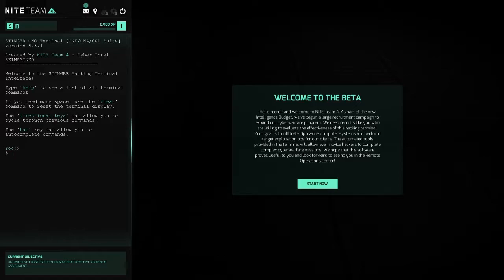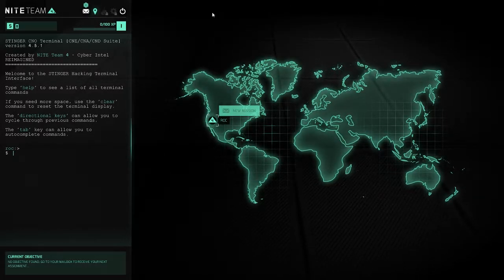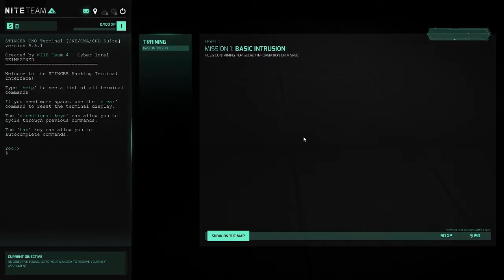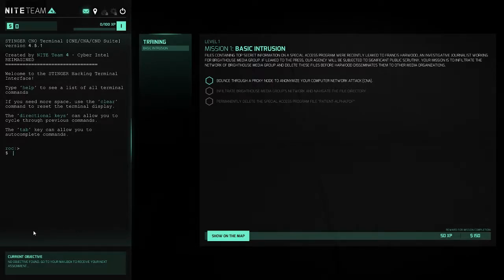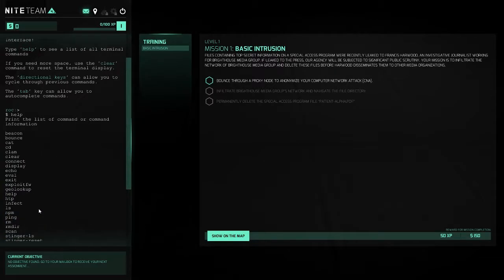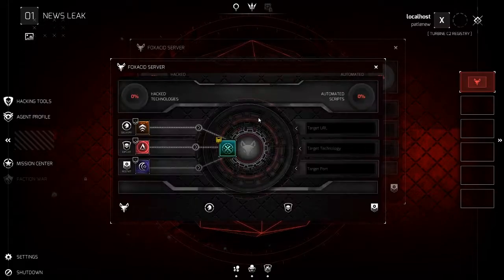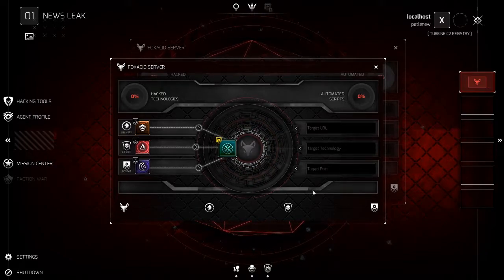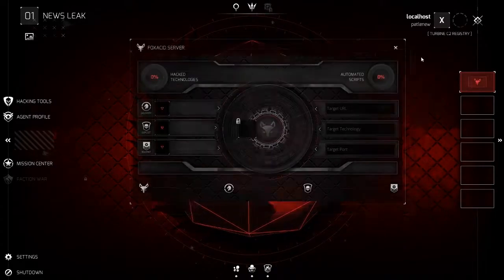NITE Team 4 - Twitch #7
Throwback Thursday! Travel back in time with us as we explore previous iterations of the Stinger OS we have today.

NITE Team 4 is a hacking simulation and strategy game with Alternate Reality Game elements connected to The Black Watchmen universe. You play as a new recruit in the sophisticated hacking cell, Network Intelligence & Technical Evaluation (NITE) Team 4. Engaged in cyberwarfare with black hat groups and hostile states, you will be in a struggle to penetrate highly secure targets. Your job is to use the STINGER hacking platform to infiltrate hardened computer networks and coordinate strike teams on the ground to carry out missions that feature real espionage tradecraft terminology taken from leaked NSA documents.